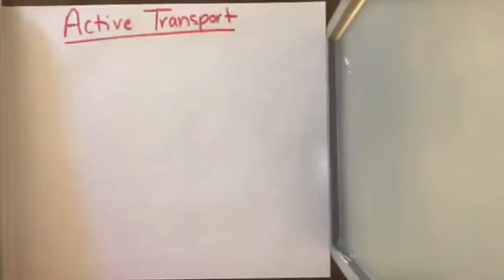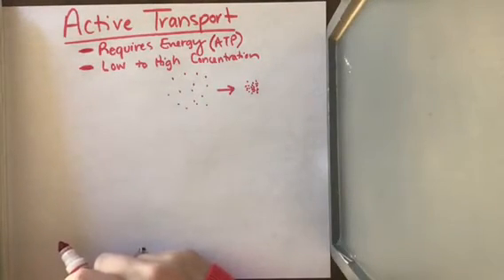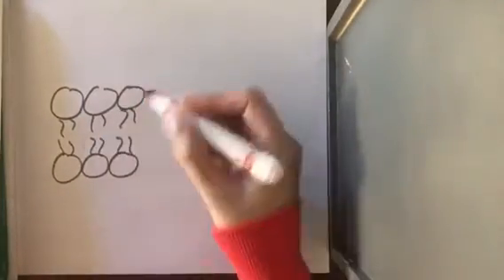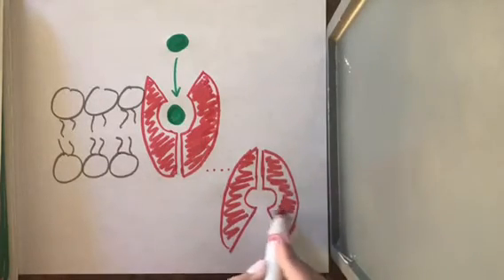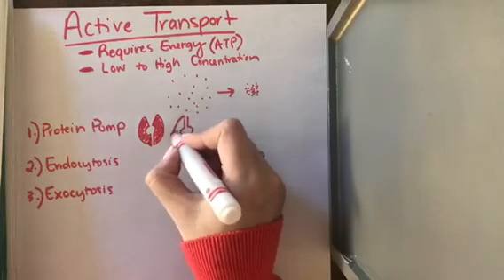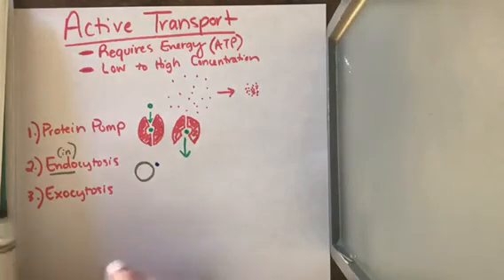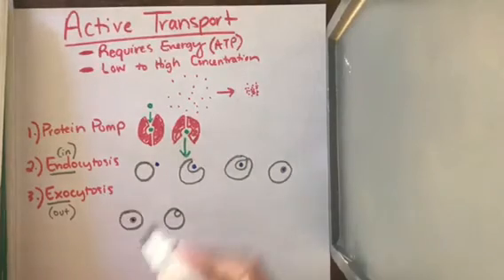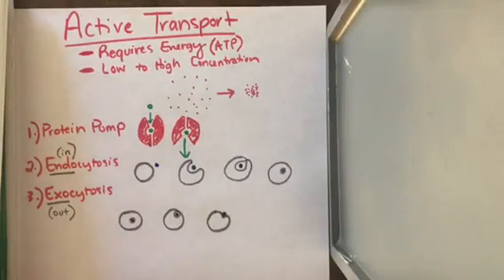Unit 2: Active Transport